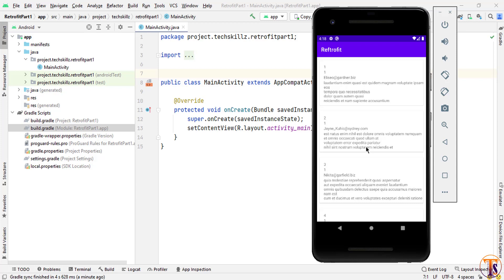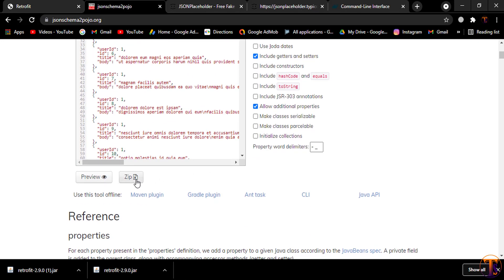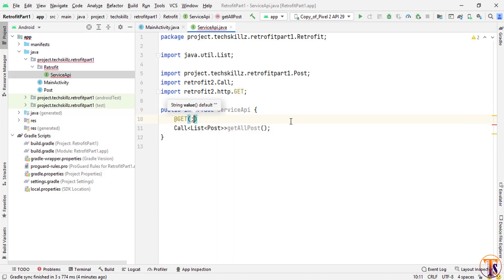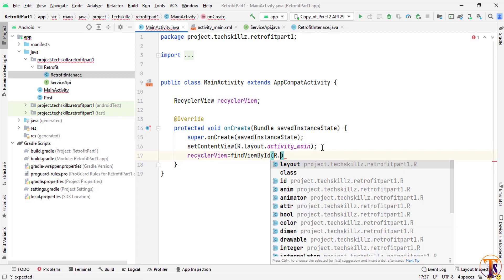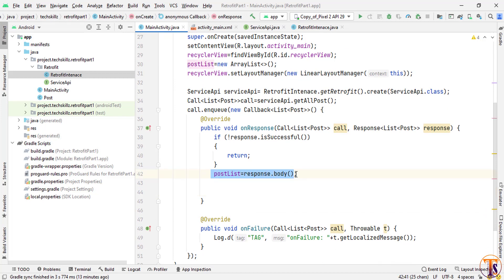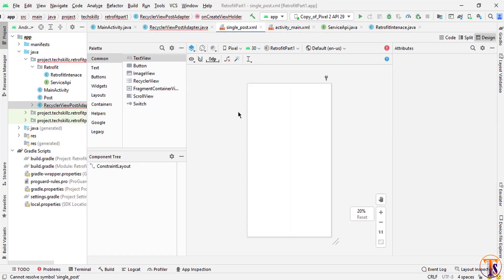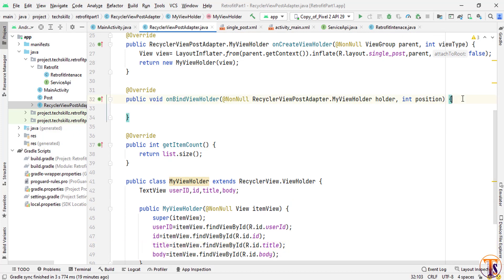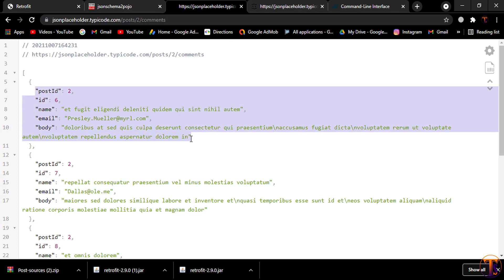Retrofit2 Android Studio ( 1 ) - Get Request From Server | Recyclerview - Android Studio Tutorial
Hi

About this video:
This video is about android development main focus of this video on Android Retrofit. This is the 1st video of android Retrofit2 development.
In this video we learn How Retrofit Android Studio  - Get Request From Server | RecyclerView - Android Studio Tutorial